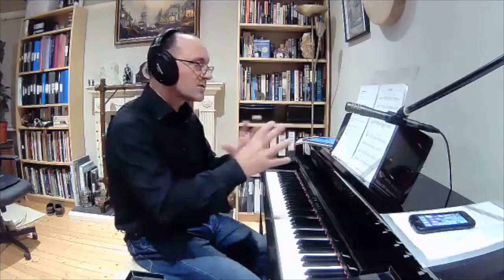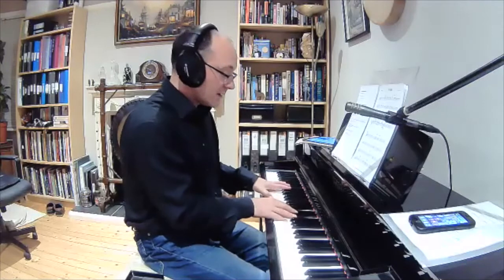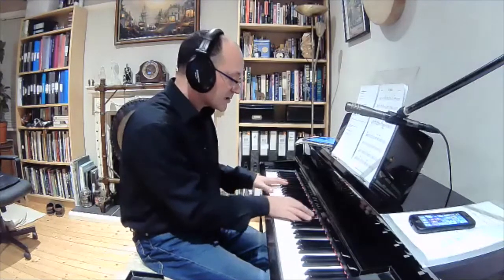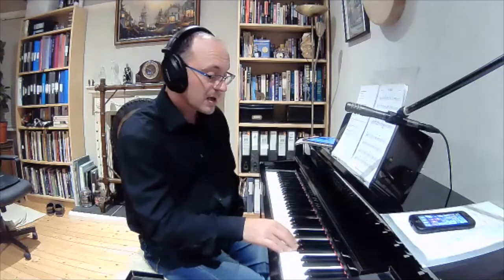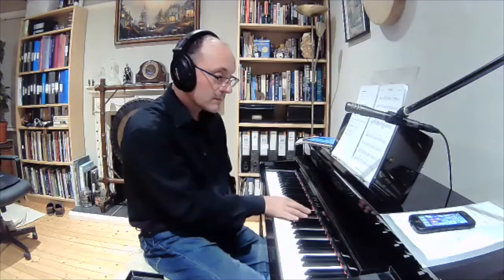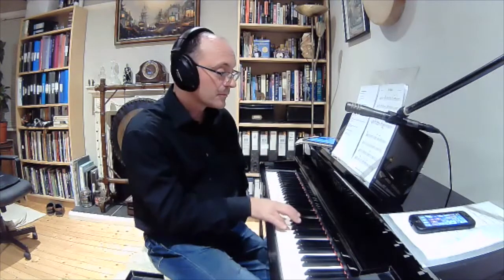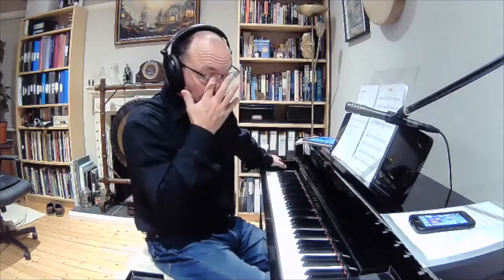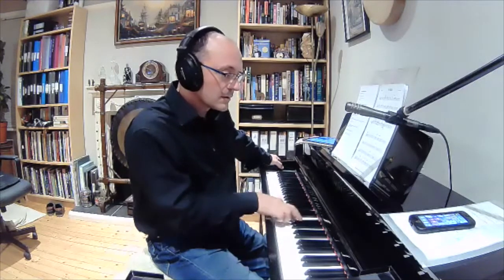Clip #24 The Preacher - How to improvise with voice leadings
This short excerpt demonstrates a simple method for improvising over fast moving chord sequences. In this case, the last four bars of "The Preacher" by Horace Silver.
Learning a prepared "horizontal" line gives you a clear pathway through the sequence which hits the strong, functional chord tones. Bouncing the line off the root of each chord is a simple way to create more melodic possibilities.

This excerpt is taken from a live online jazz workshop. A complete video of the full 1hr session and many others, with downloadable resources, are availabe

For information on up-coming live online workshops please also